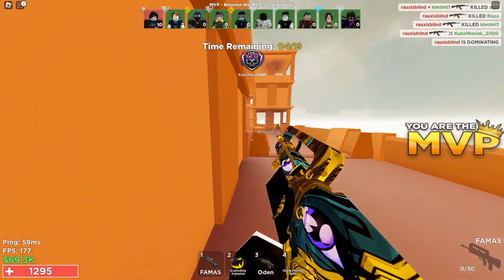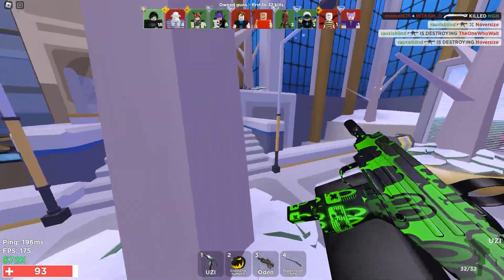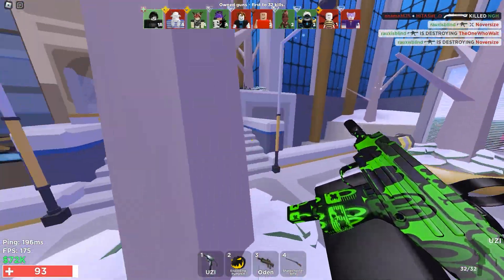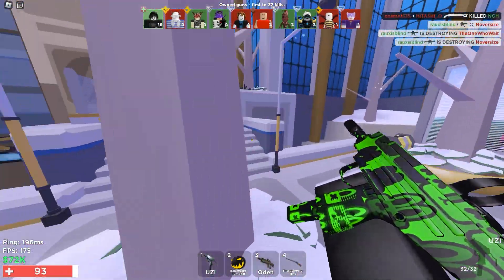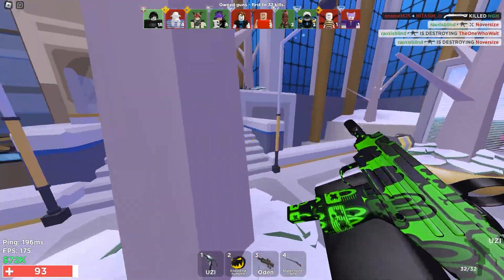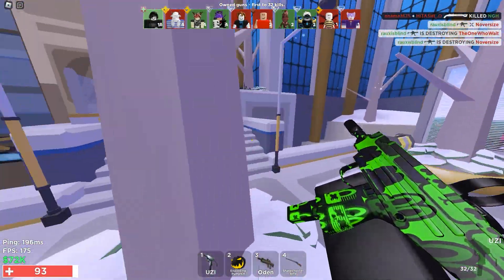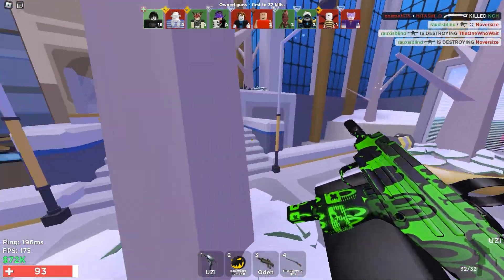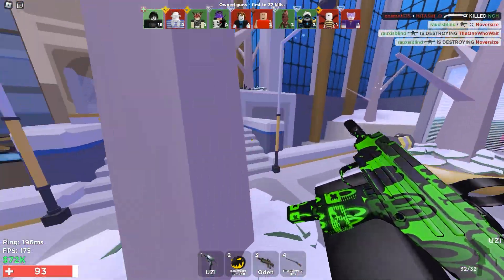Are Old Meta Guns Still Viable In Aimblox? (Roblox Aimblox)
In this video, we explore the world of Aimblox and put old meta setups to the test! 💥 Will these once-dominant strategies still hold up against the current meta? 🤔 Join me as we dive deep into the game mechanics and insights on how these setups perform in today's Aimblox meta.

yoasobi ~ アドベンチャー ( lofi remix ) ( Prod. a l e x z )

yoasobi ~ yoru ni kakeru ( lofi remix ) ( Prod. a l e x z )

Eve - Yakusoku " promise " ( lofi remix ) ( Prod. a l e x z )

kokoronashi but chill to relax ( lofi hip hop remix ) ( Prod. a l e x z )

Chapters : NONE